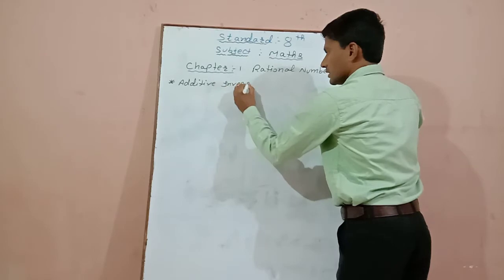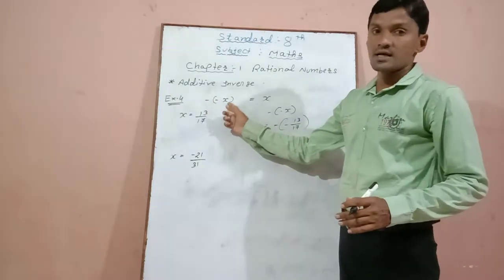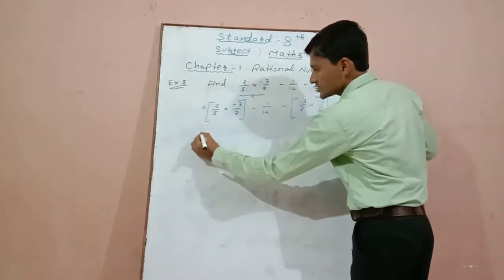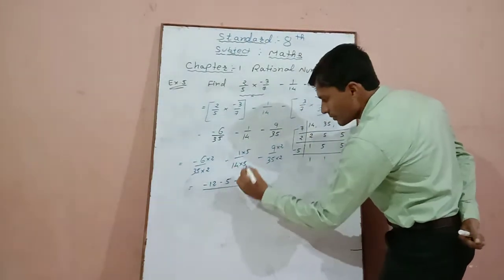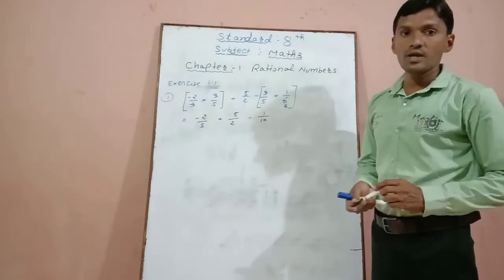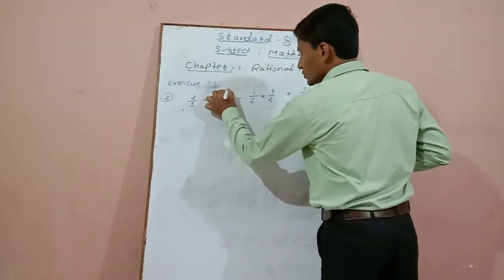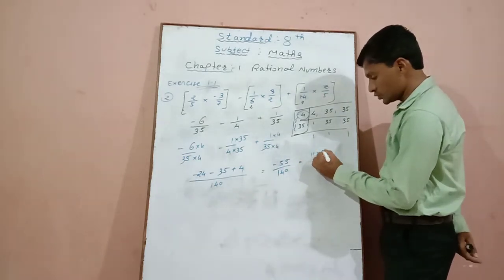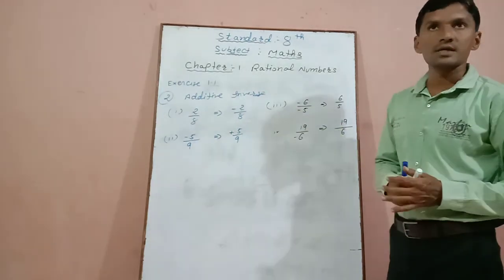std 8 Maths L 1 P 3